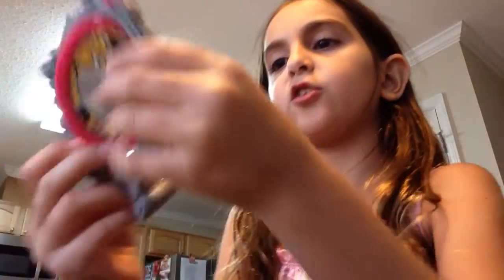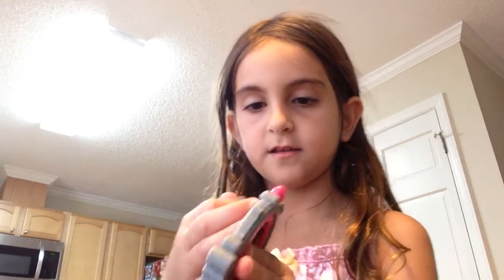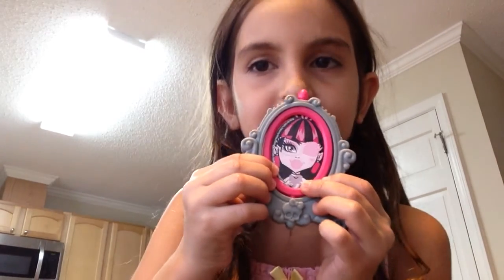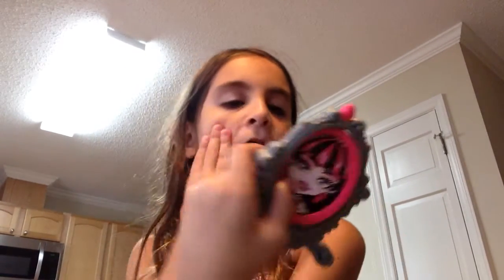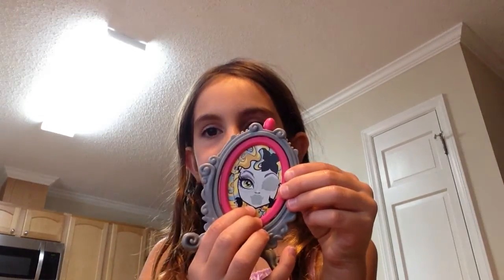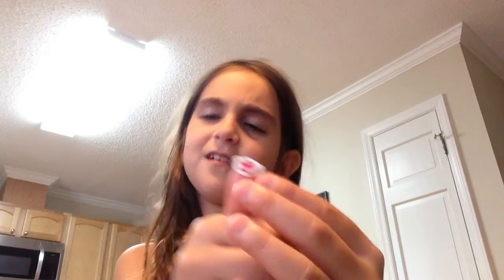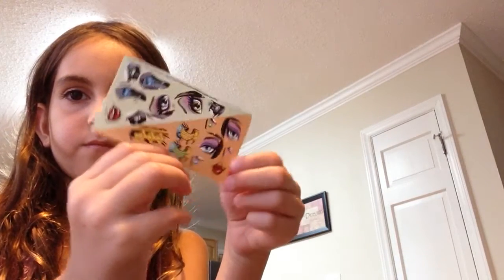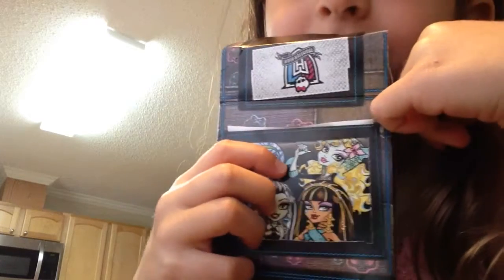Skylar Rose Vlog August 2 2015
Talking about McDonalds and Monster High